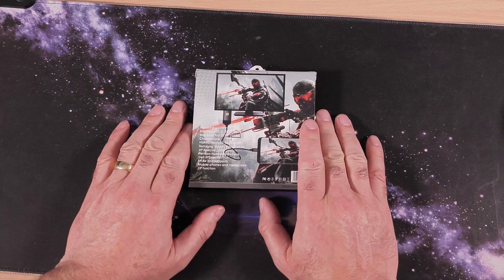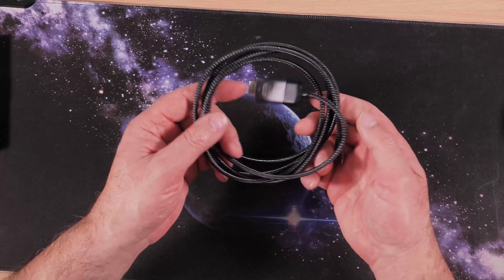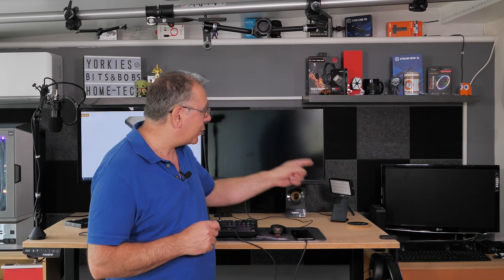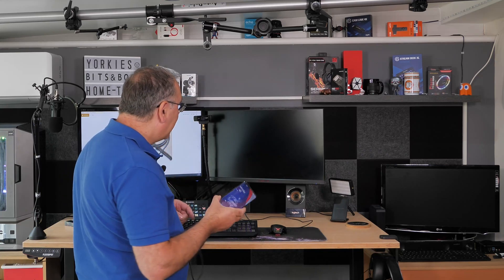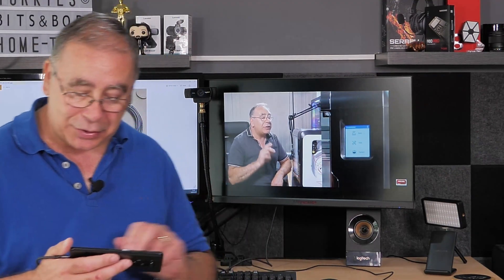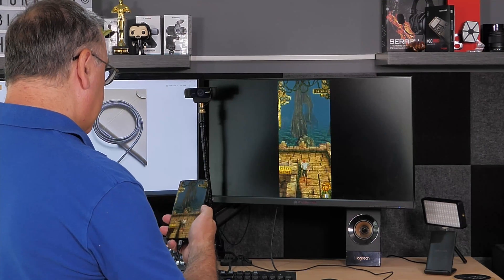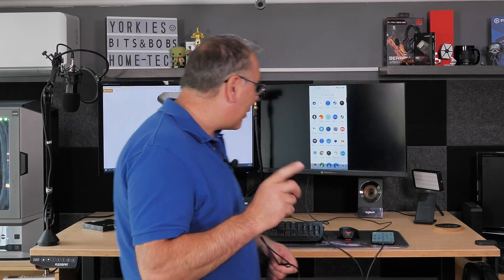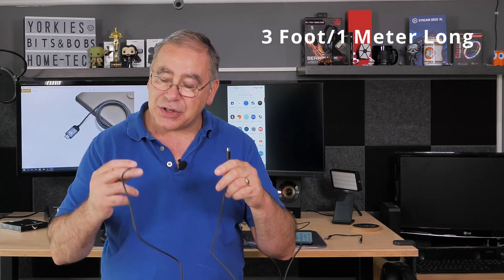Direct connect Your phone to a TV/monitor USB-C to HDMI Port Cable(4K)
ALFFAA USB-C to HDMI Port Cable(4K), USB Type-C to HDMI Cable [Thunderbolt 3 Compatible]
Links (aff) US

ALFFAA USB C Cable Short Fast Charging,0.7ft(0.2m)

Alffaa Thunderbolt 3 USB Type-C Cable 3 Foot/1 Meter Long